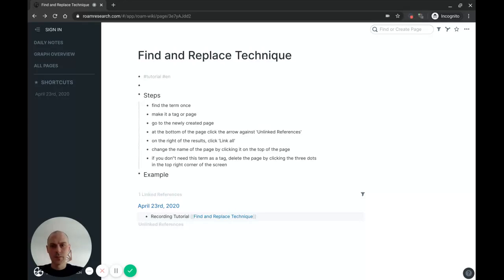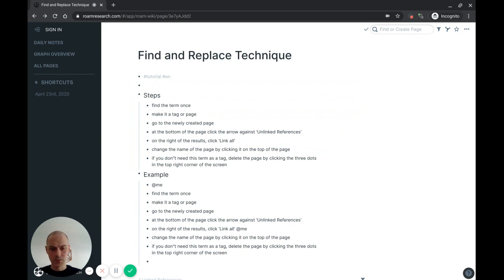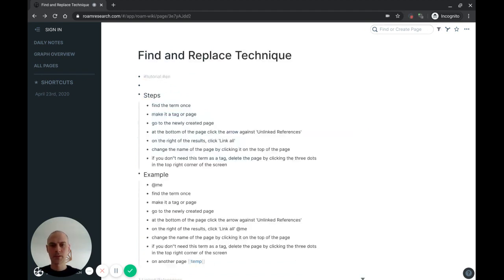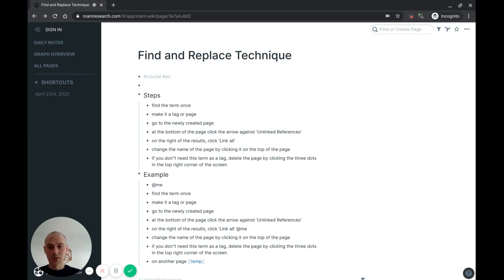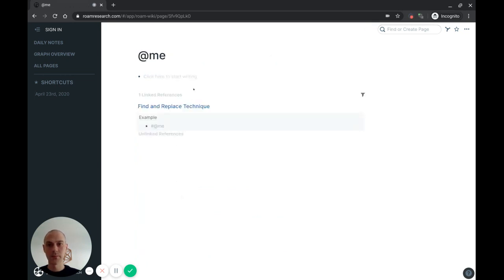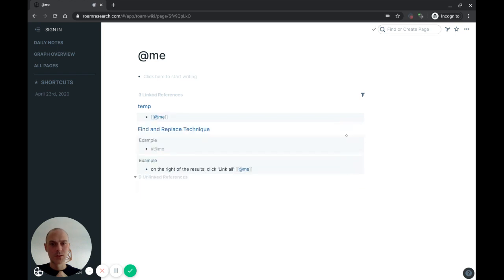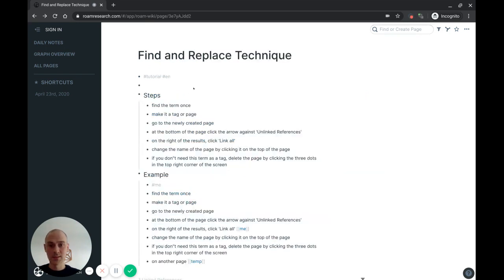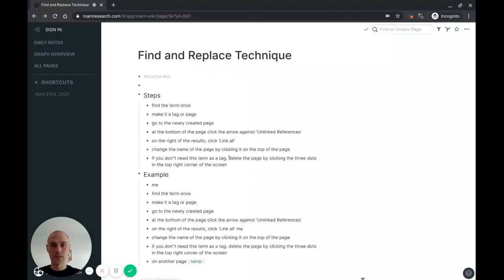Find and Replace Technique [[Roam Research]]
This technique can help you bring peace and order into your Roam land and avoid some repetitive work.

In simple steps:
- find the term once
- make it a page (or tag)
- go to the newly created page
- at the bottom of the page click the arrow against 'Unlinked References'
- on the right of the results, click 'Link all' (or link individual instances as needed)
- change the name of the page by clicking it on the top of the page
- if you don"t need this term as a tag, delete the page by clicking the three dots in the top right corner of the screen